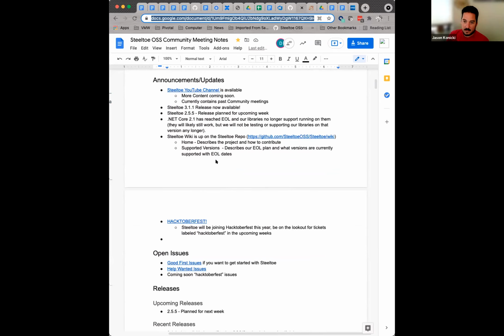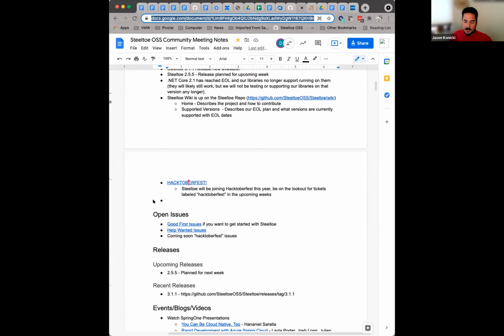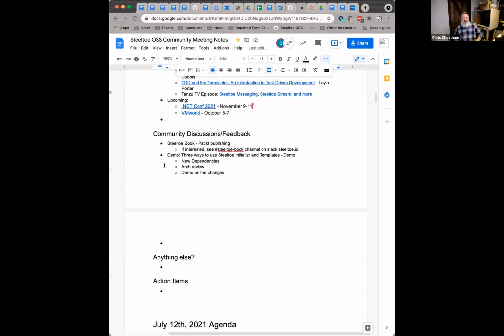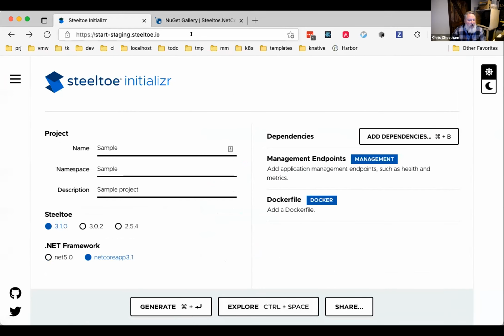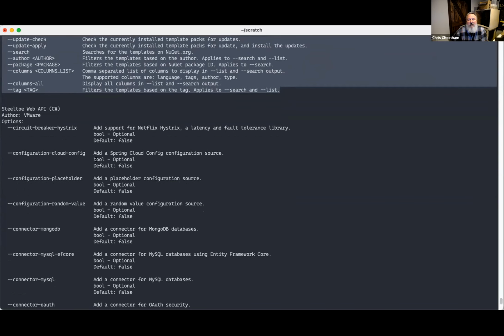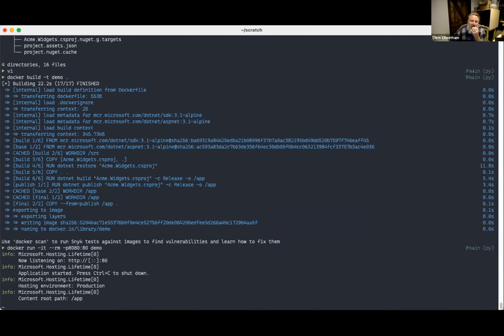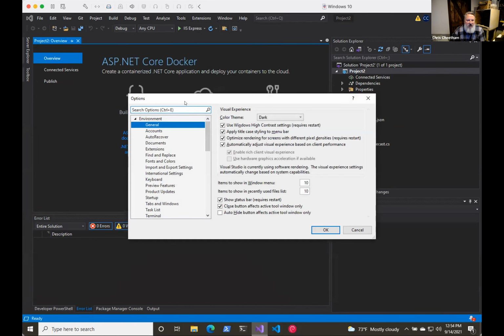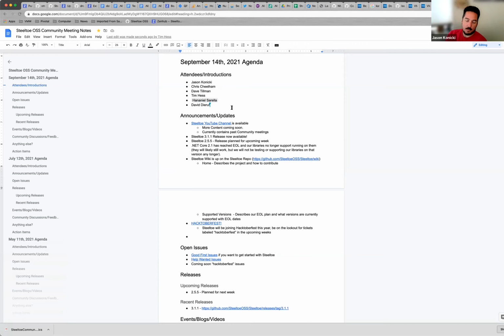Steeltoe Community Meeting - Sept 14th, 2021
Steeltoe updates and a demonstration of the different ways to use Steeltoe Initializr